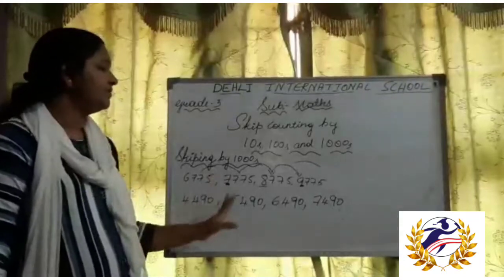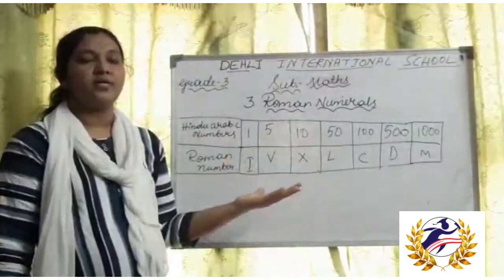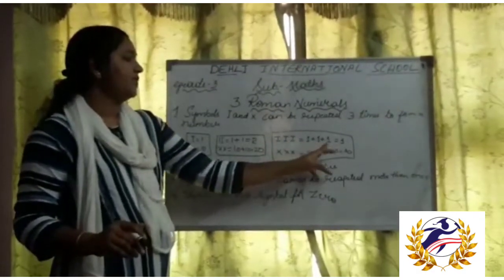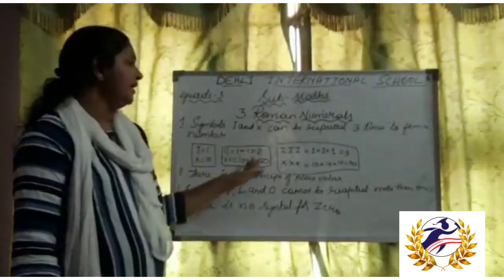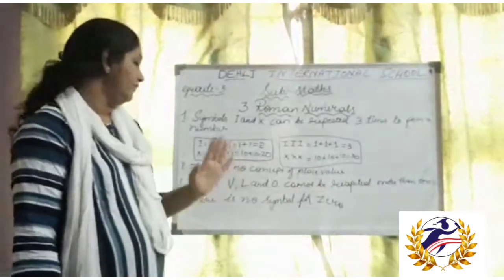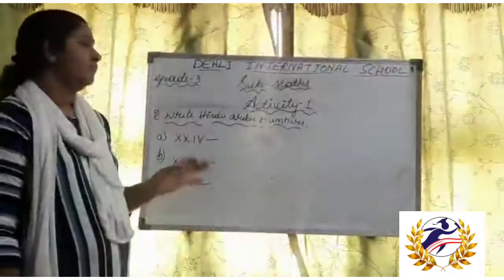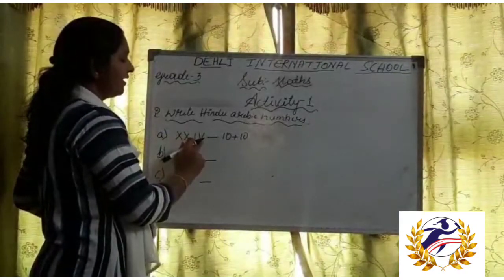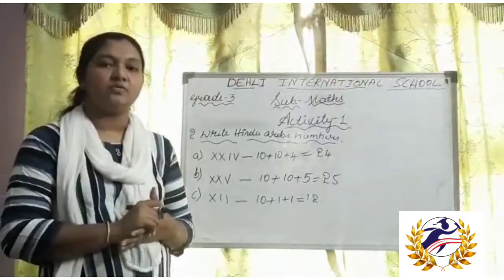Grade 4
maths